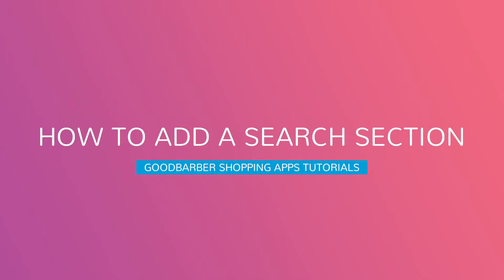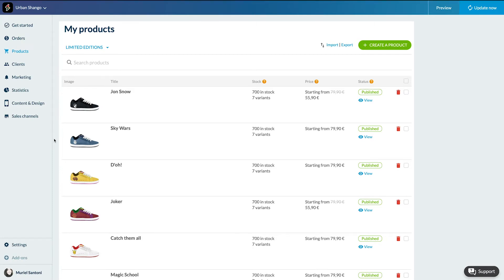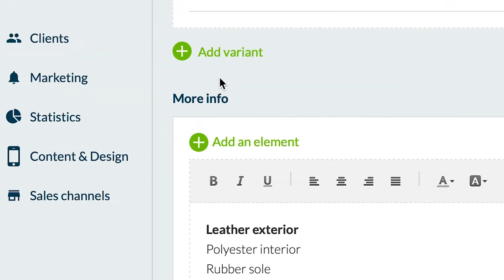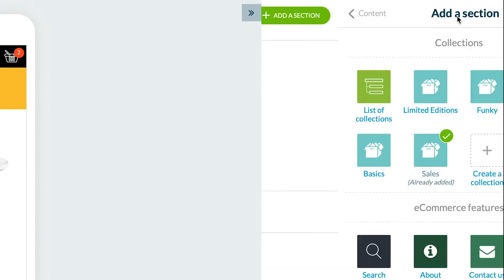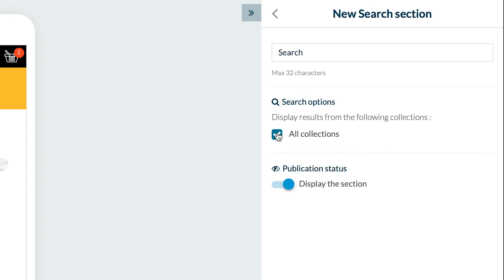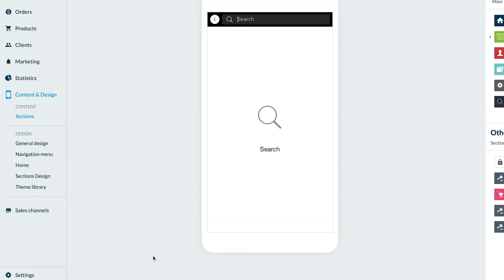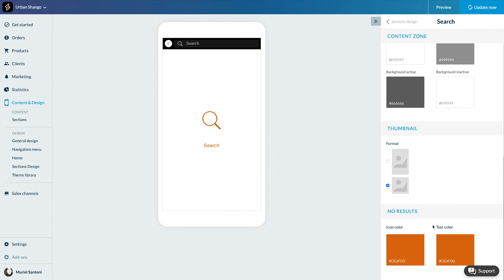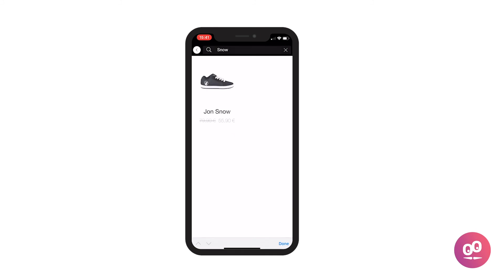How to add a search section | GoodBarber Shopping Apps Tutorials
In this video, learn how to add a search engine to your shop, with our Search section.

ABOUT GOODBARBER